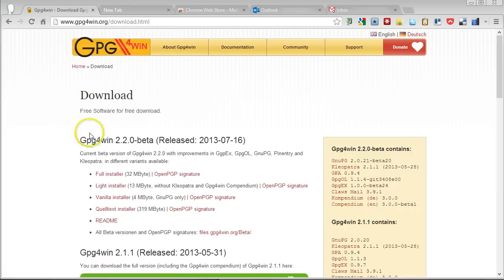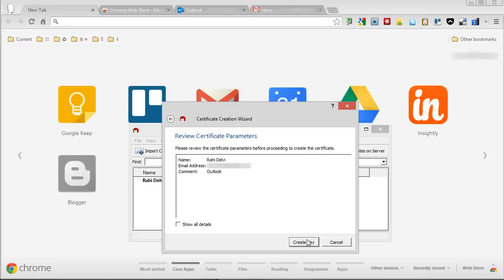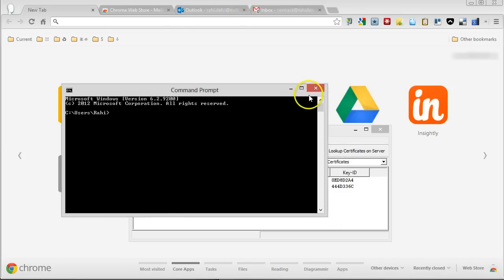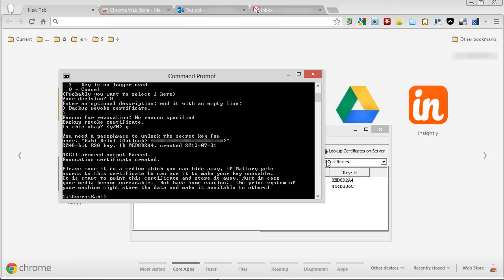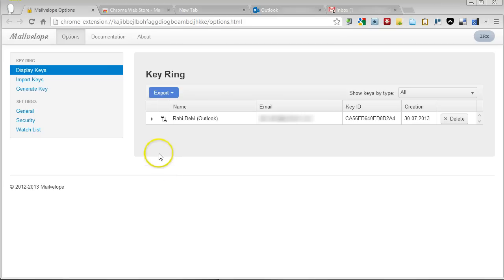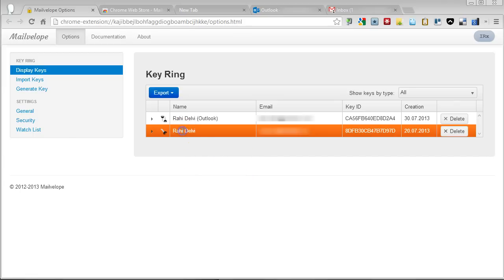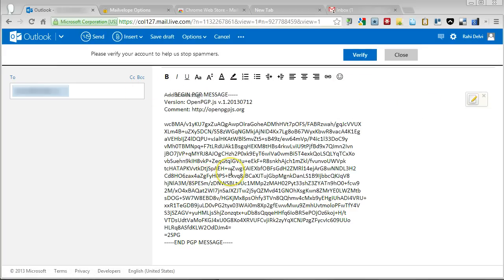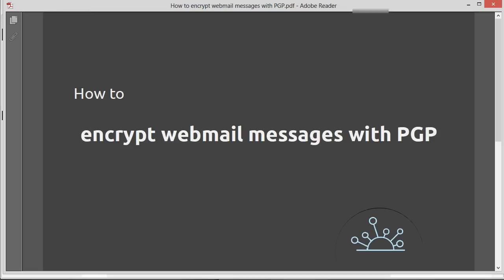How to encrypt webmail messages using PGP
This video tutorial shows you how to create a PGP Key on Windows and then send encrypted messages with webmail such as Outlook.com or Gmail. Didn't do a good job explaining the key sharing aspect. Perhaps on another video.

For Command Prompt on Windows
gpg --output revoke.asc --gen-revoke mykey